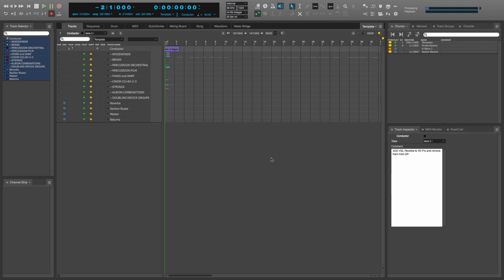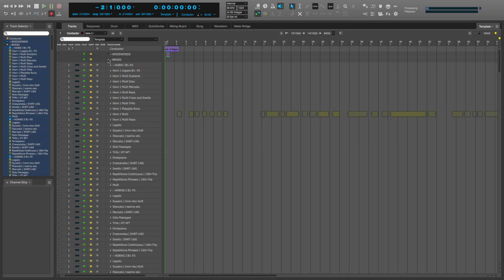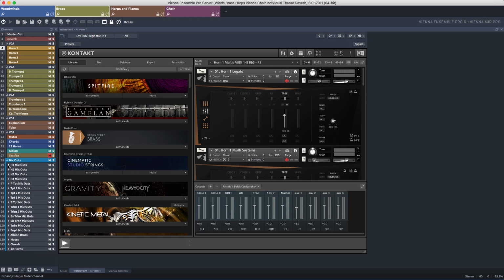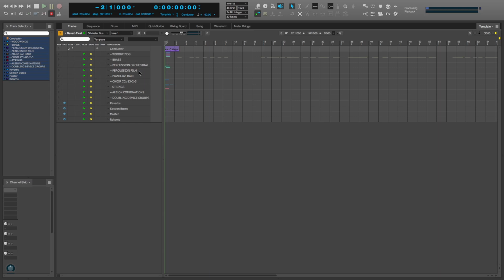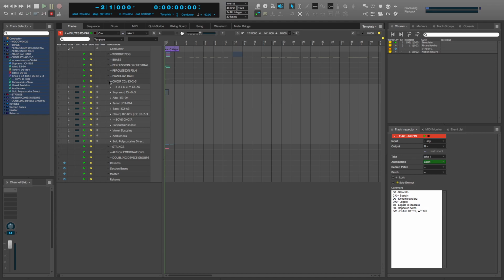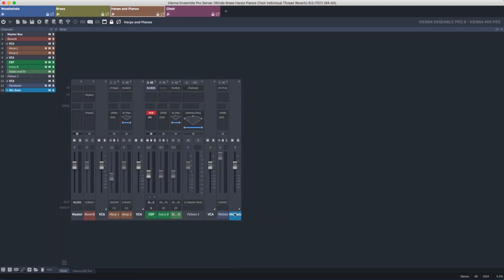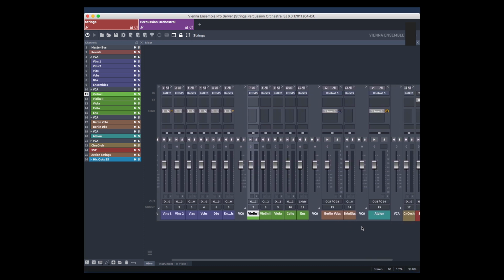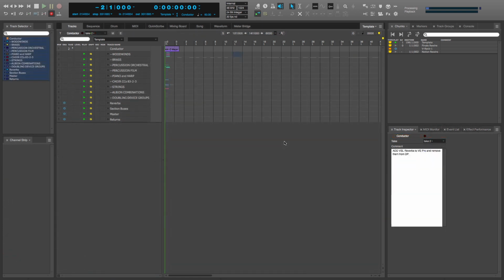My former template with DAW and Vienna Ensemble Pro - Part 1 (overview)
(Update: As of 2020 I now use the Modular Template™ which I created and demonstrated at NAMM 2020 - check for information regarding the Modular Template™).

This was a much requested video. The templates I build for all of my clients, from the biggest names in film composing today to newcomers are basically variations on this design. However, meeting what I call “the criteria for designing a great template” (listed below), is by no means something that can easily be replicated.

Everyone has a different assortment of primary and secondary libraries. Everyone has different workstation specs, and different delivery needs. For these reasons alone, two seemingly identical templates are not identical and require unique solutions within the template itself. *Part 2 of this video will go into remote controllers and some of the deep under the hood functions of the template that help make it the best it can be.

THE CRITERIA FOR DESIGNING A GREAT TEMPLATE -

When I began designing and building temples, I defined four properties of a professional template. They are:

1. Templates are built around good workflow habits. This is extremely important and sets the tone for the rest of the design.

2. Templates most be powerful and have the ability to use every feature included in your specific DAW, Vienna Ensemble Pro and your sample libraries.

3. Templates must be CPU, RAM and SSD optimized to run on just about any system, and optimization must be easy to maintain.

4. Templates must be reliable, stable and this must not interfere with the workflow, ever.

*I am VSL Certified.

COMING SOON:

1. Later this year I will offer a package where I come to your studio, and build your template on your workstation with you right there to see it all. You will also receive training while I’m there and 3 months of free follow up assistance.

If you want the ultimate in templates, I can build it for you. But, if you don’t need the “ultimate” but want something like the ultimate that functions according to your needs and hardware, and is built around good workflow habits, regardless of your budget, I can help you.

2. Low cost generic templates. Many of you have been to my website and noticed I have templates listed that are not yet available to purchase. This IS coming. Building a generic template that still provides the necessities of a great template is no easy task. Be patience please. They are on the way.

In the meantime, keep the questions and emails coming!

Regards,
Steve Steele